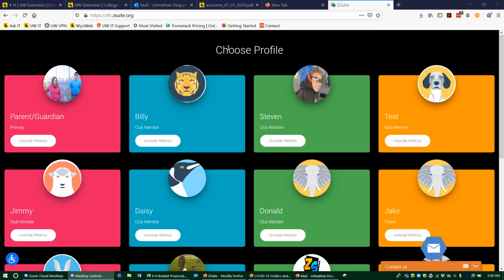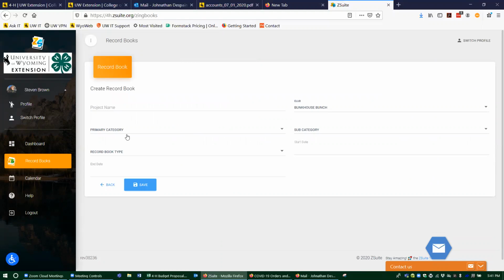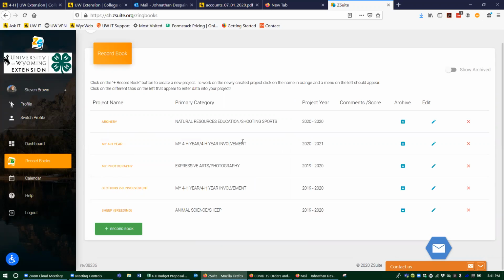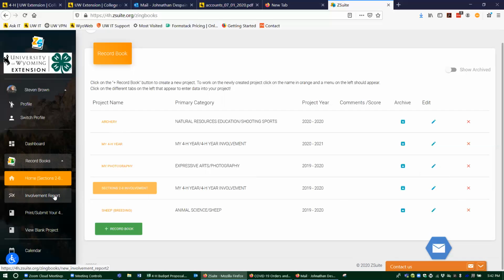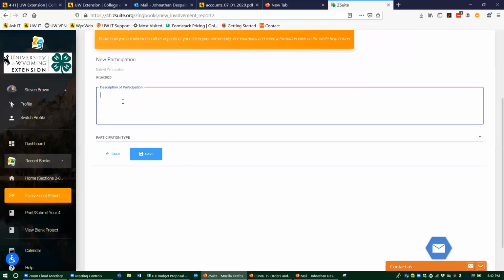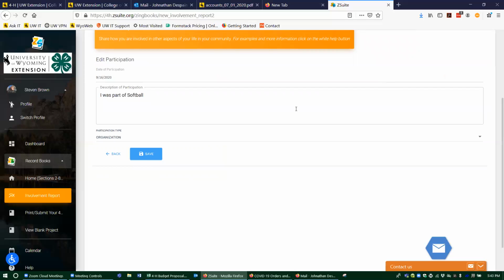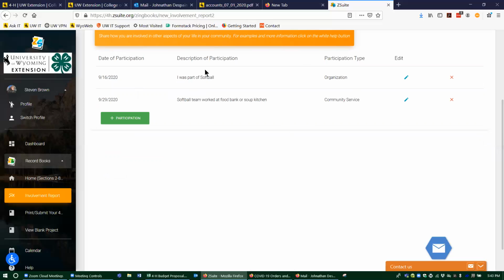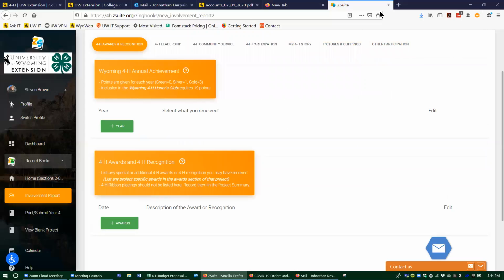zSuite How-To: Access Sections 2-8 of Old Portfolio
Where youth can access Leadership, Civic Engagement, Awards, 4-H Participation, Other Participation, etc.